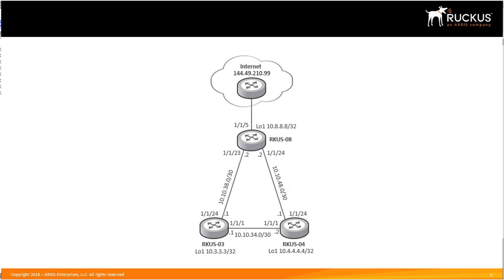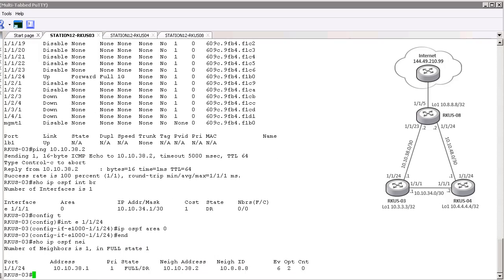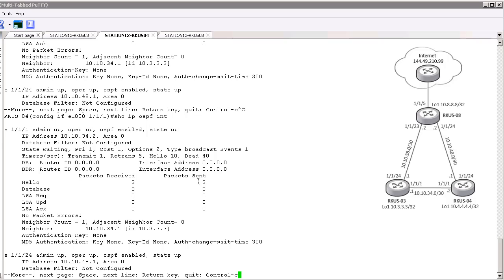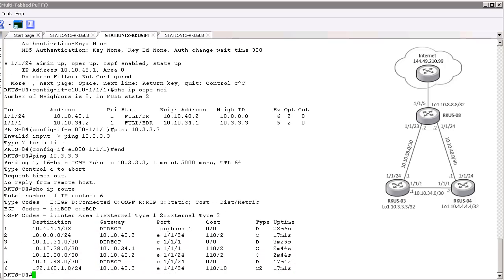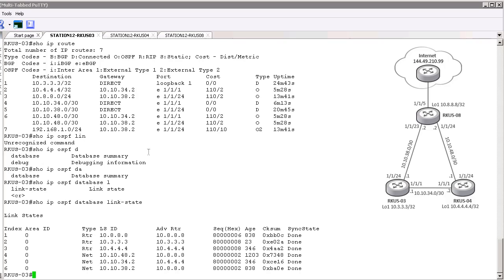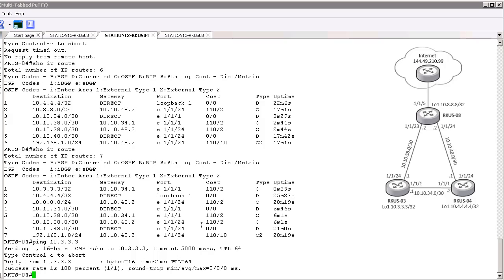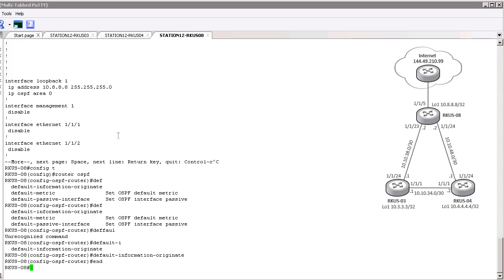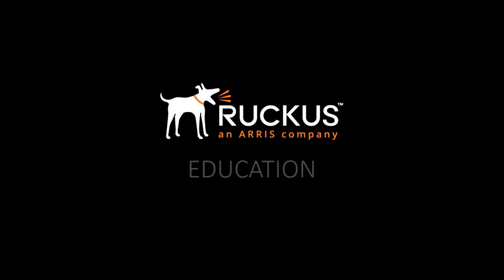Ruckus ICX OSPF Troubleshooting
This video will show how to collect and analyze OSPF outputs, resolve issues related to neighbor adjacency, IP routing, and cover the behavior of default routes.